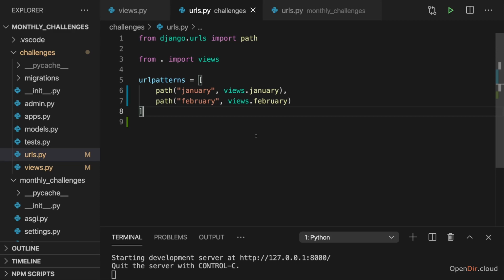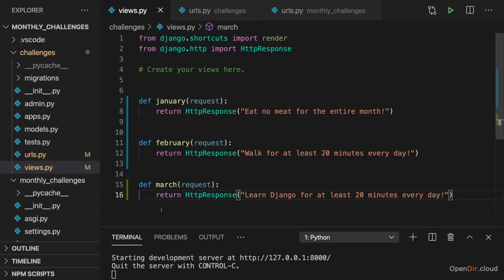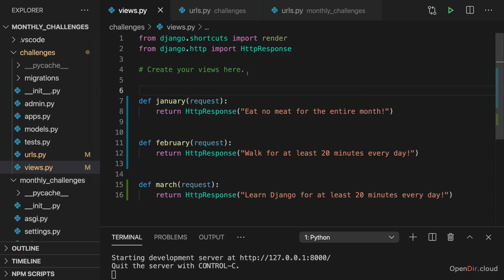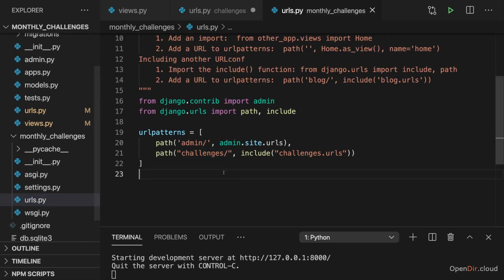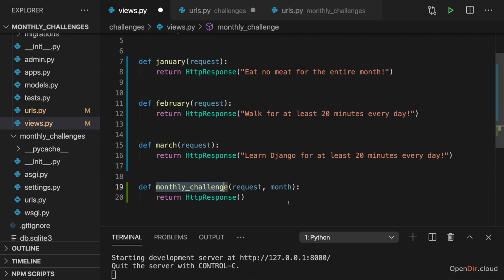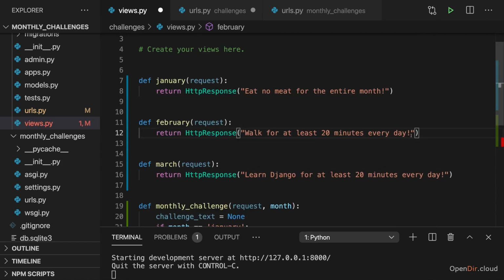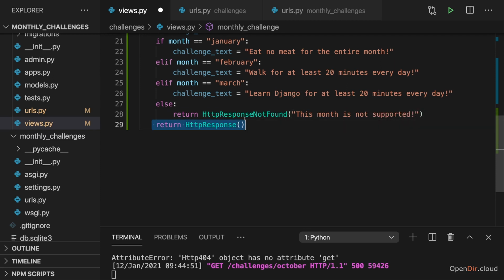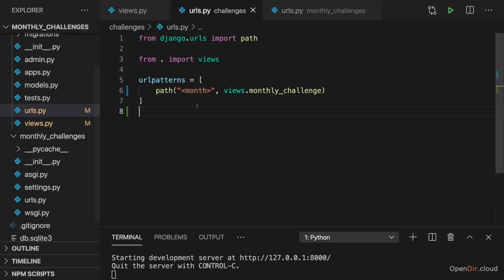020-Dynamic Path Segments & Captured Values-opendir.cloud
**Lecture 020: Dynamic Path Segments & Captured Values**

In this lecture, you will learn how to use dynamic path segments and captured values to create more powerful and flexible Django applications. Dynamic path segments allow you to match a variety of different URL patterns, and captured values allow you to extract data from the URL and use it in your views.

We will start by discussing the basics of dynamic path segments and captured values. We will then show you how to use them to create a variety of different features, such as:

* Blog posts with unique URLs
* Product pages with dynamic content
* User profiles with custom URLs

We will also discuss the potential security implications of using dynamic path segments and captured values, and how to mitigate them.

**Here is a more detailed explanation of dynamic path segments and captured values:**

**Dynamic path segments** are used to match a variety of different URL patterns. For example, the following URL pattern will match any URL that starts with `/blog/` and is followed by a number:

The `( int:post_id )` part of the URL pattern is a dynamic path segment. It tells Django to match any integer value that is passed in to the `post_id` variable.

**Captured values** are used to extract data from the URL and use it in your views. For example, the following view function will display the title of the blog post with the ID that is passed in to the `post_id` variable:

python
def blog_post_detail(request, post_id):
    post = BlogPost.objects.get(id=post_id)
    return render(request, 'blog/post_detail.html', {'post': post})

The `post_id` variable is a captured value. It is extracted from the URL and passed in to the `blog_post_detail()` view function.

Dynamic path segments and captured values can be used to create a variety of different features in Django applications. For example, you can use them to create blog posts with unique URLs, product pages with dynamic content, and user profiles with custom URLs.

**Here are some additional examples of how to use dynamic path segments and captured values:**

/product/(slug:product_slug )/

The `( slug:product_slug )` part of the URL pattern is a dynamic path segment. It tells Django to match any slug value that is passed in to the `product_slug` variable.

/user/( username )/

The `( username )` part of the URL pattern is a dynamic path segment. It tells Django to match any username value that is passed in to the `username` variable.

python
def blog_post_list(request):
    posts = BlogPost.objects.all()
    return render(request, 'blog/post_list.html', {'posts': posts})

This view function does not use any dynamic path segments or captured values. It simply displays a list of all blog posts.

python
def blog_post_detail(request, post_id):
    post = BlogPost.objects.get(id=post_id)

This view function uses a dynamic path segment, `( int:post_id )`, to extract the ID of the blog post from the URL. It then uses the ID to retrieve the blog post from the database and display it to the user.

**Security implications:**

Dynamic path segments and captured values can be used to create very powerful and flexible Django applications. However, it is important to be aware of the potential security implications of using these features.

For example, if you are not careful, you could create a Django application that is vulnerable to cross-site scripting (XSS) attacks. XSS attacks occur when an attacker is able to inject malicious code into a web page. This code can then be executed by the victim's browser when they visit the web page.

To mitigate the risk of XSS attacks, it is important to carefully sanitize all user input. You should also use a content security policy (CSP) to restrict the types of scripts that can be executed on your web pages.

**Conclusion:**

Dynamic path segments and captured values are powerful features that can be used to create